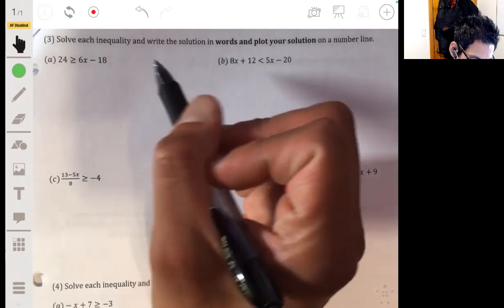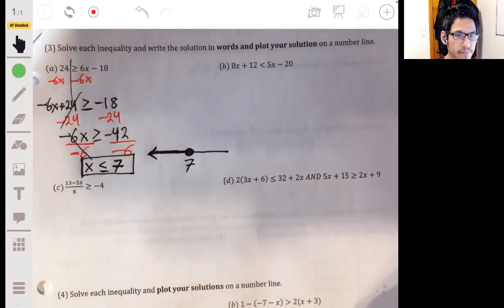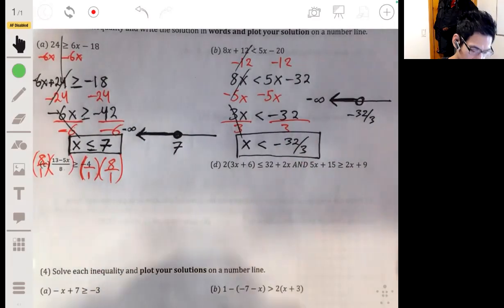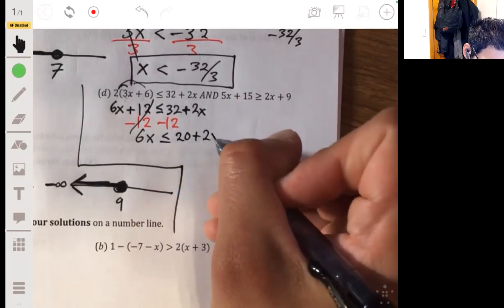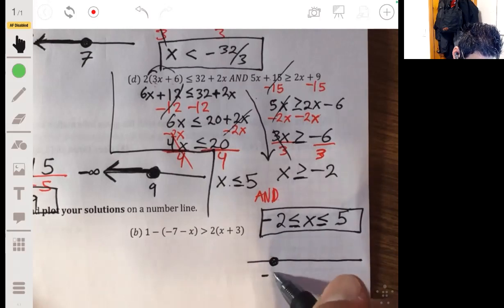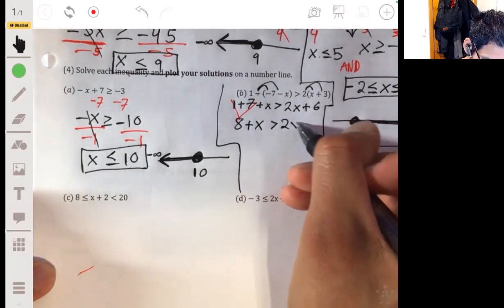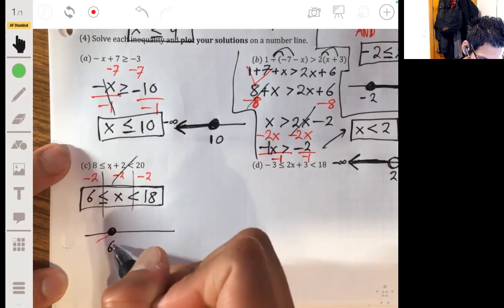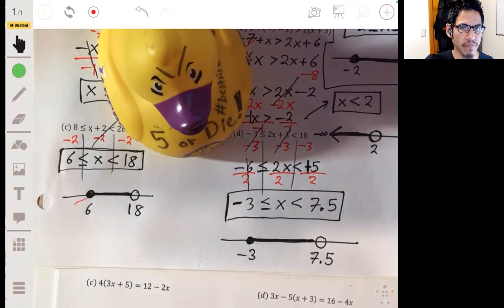How to Solve Linear Inequalities | (M3 Unit 1 Practice Test)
In this video I go over how to Solve and Graph Basic Linear Inequalities as well as ones involving multiple steps or Special Types of Solutions.